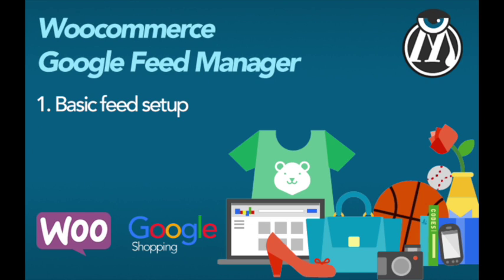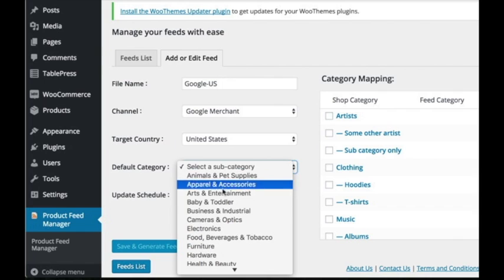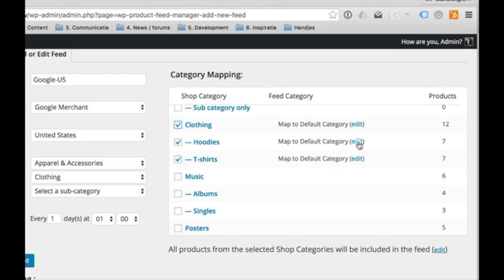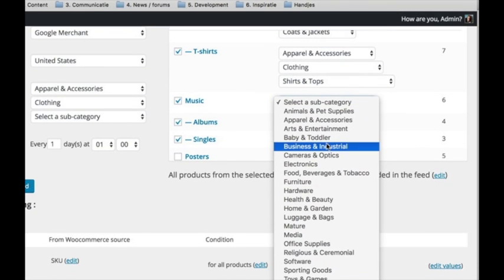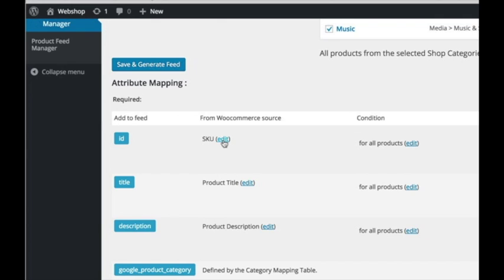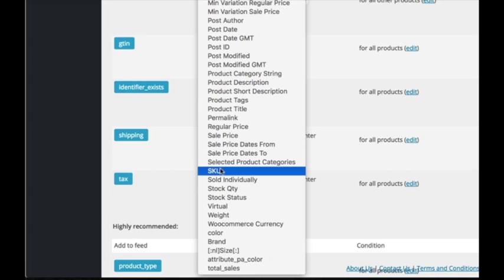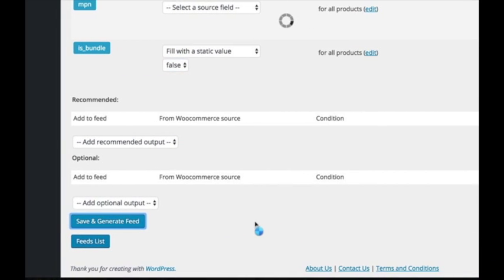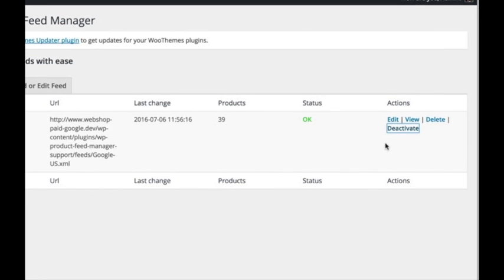Woocommerce google feed manager basic setup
In this video tutorial we take you through the process of creating a basic feed with woocommerce Google Feed Manager.

This is one of the tutorials where we try to help you get the most out of the product feed manager plugin from Wp marketing robot.

With the powerfull plugin you can create a Google valid xml feed from your Woocommerce powered Wordpress webshop.